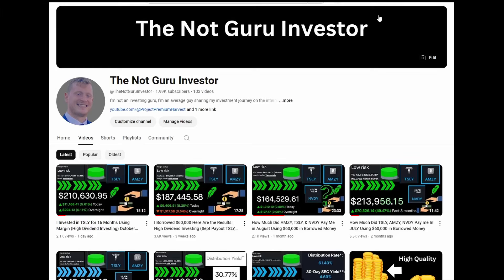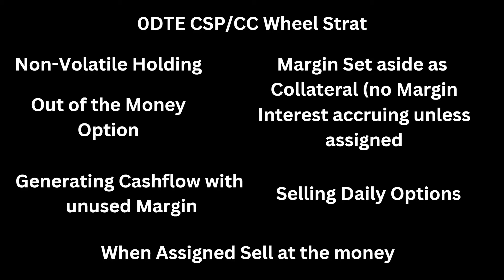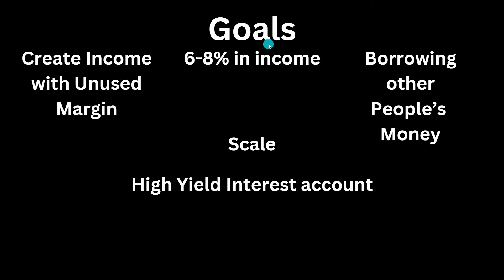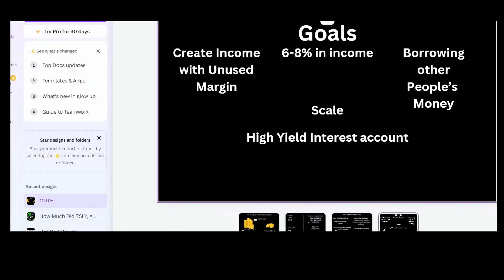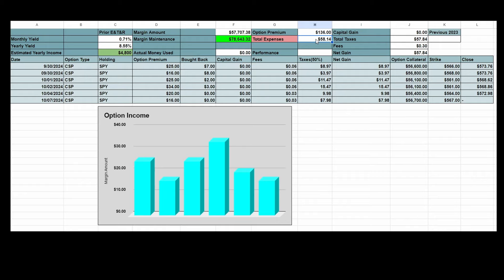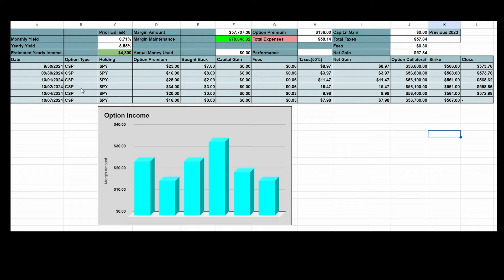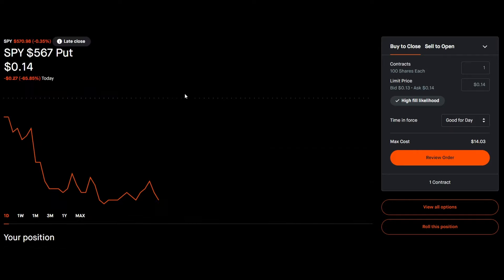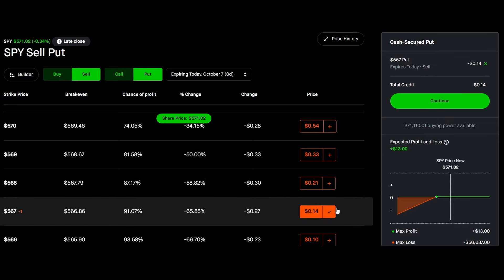NEW 0DTE Wheel Strategy Option Investing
The Strategy:
Borrow money to buy dividend paying funds. Dividend pays back the margin, interest, and loan. Now you’re left with a side stream of income without using your own money.

If you want free stocks press on the link below^^